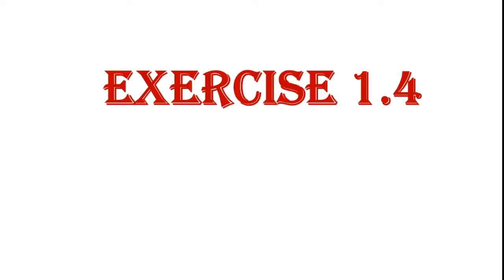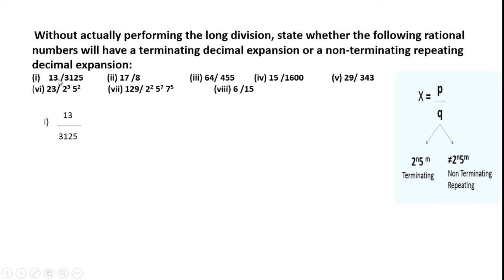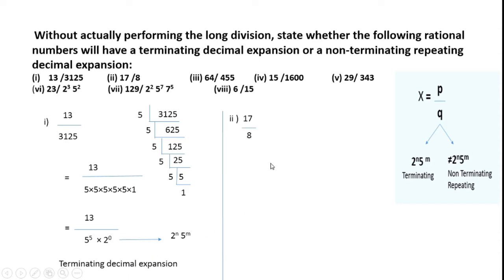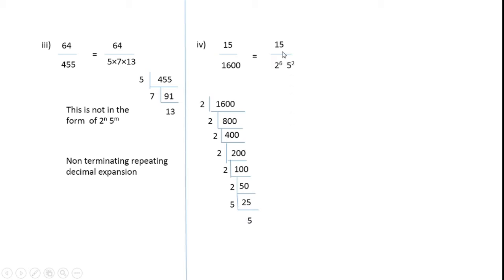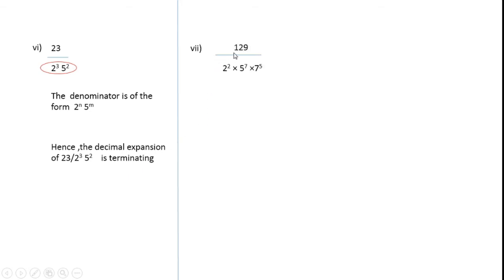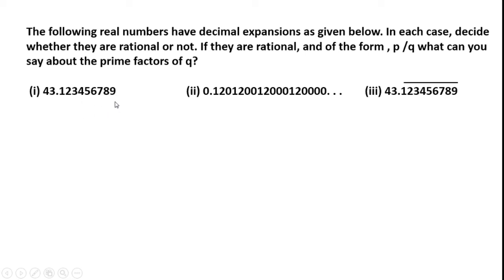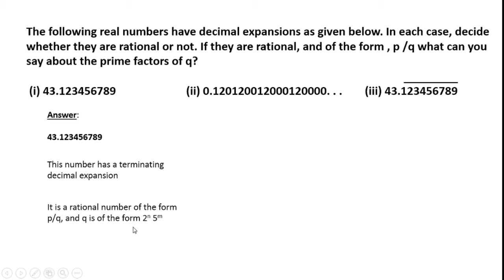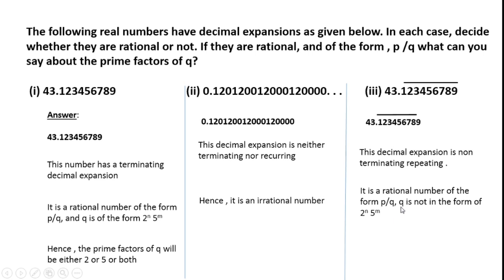Exercise 1.4 || Real Numbers || 10 th Standard Mathematics , NCERT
In this video ,you can learn how to solve exercise 1.4 problems in chapter 1,Real numbers